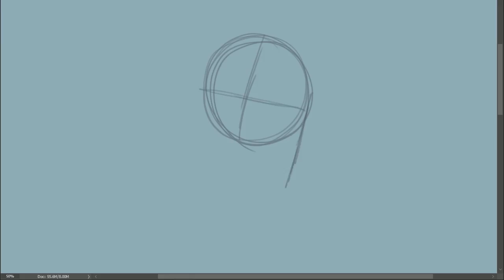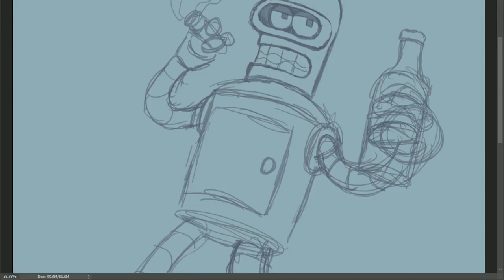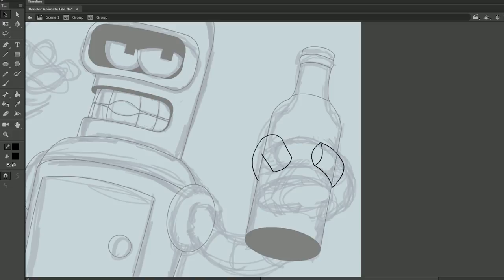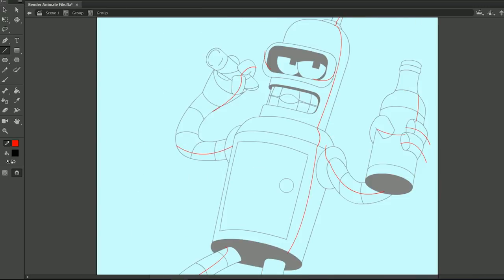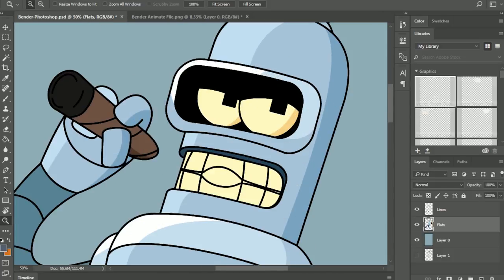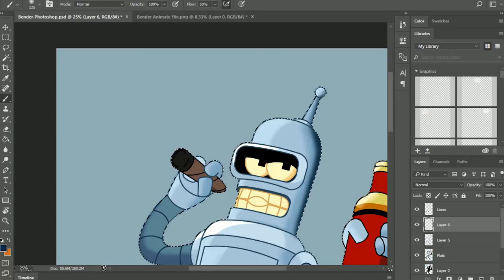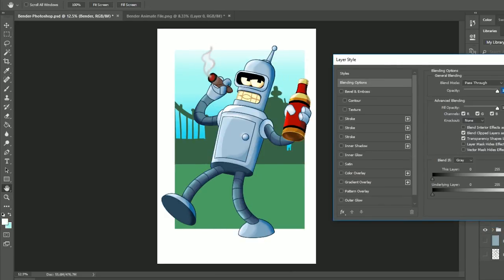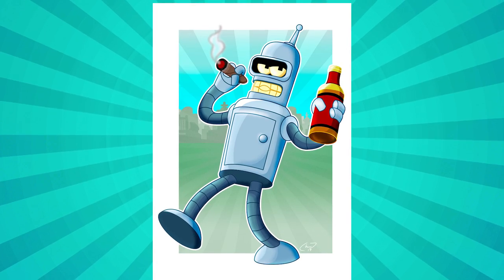Bender from Futurama | ABC Art Challenge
Making Art, Creating Animations, and Doing Voices ! These are the digital voyages of ChitChad!

Today we continue the ABC Art Challenge as I draw Bender from Futurama for the letter B!

Bender and Futurama copyright Fox Animation